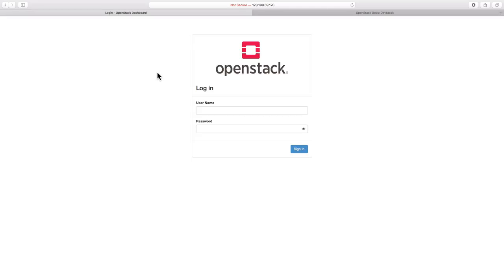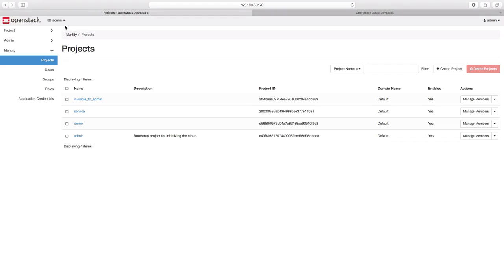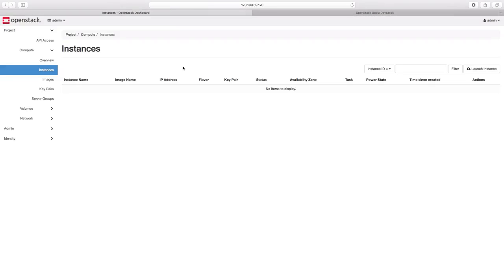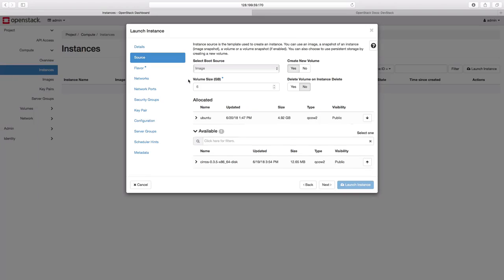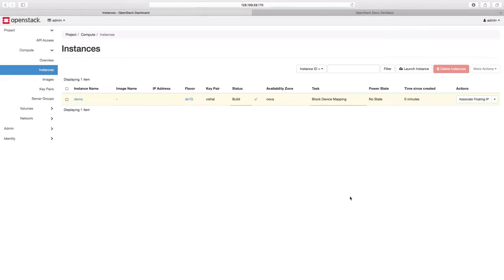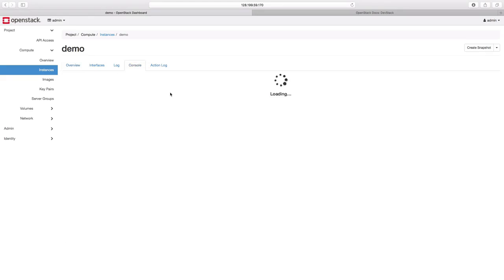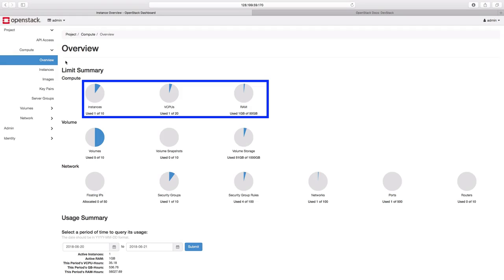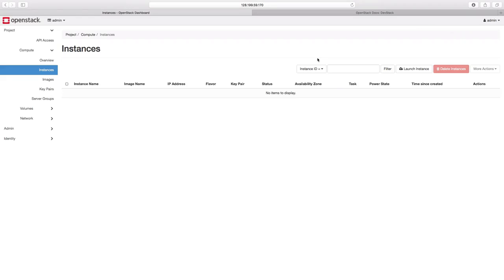Deploying an instance with OpenStack